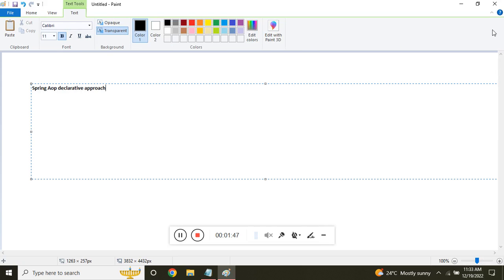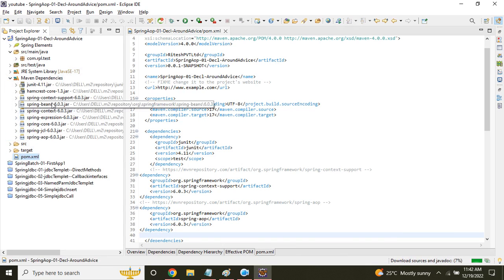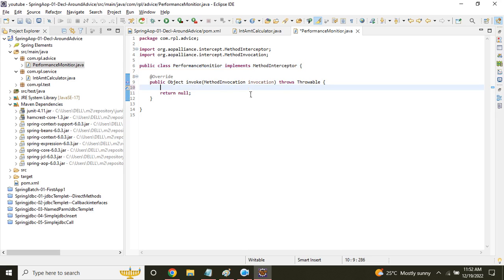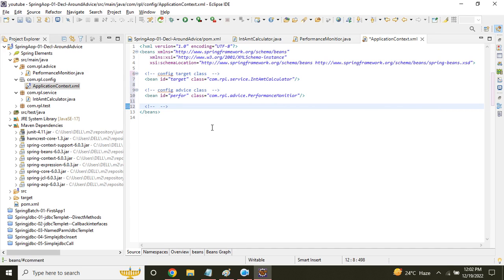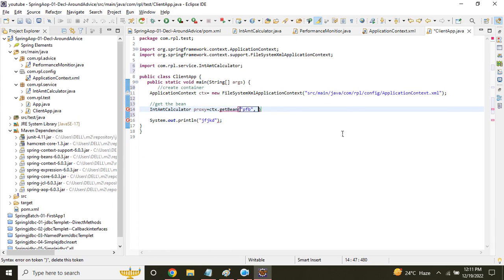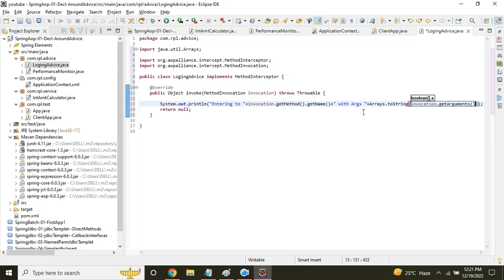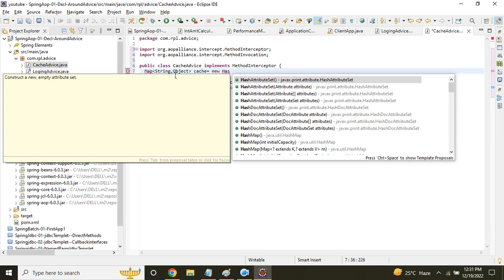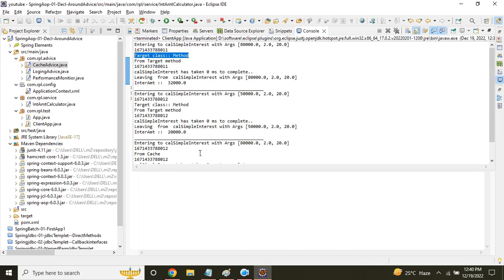spring Aop Class 3